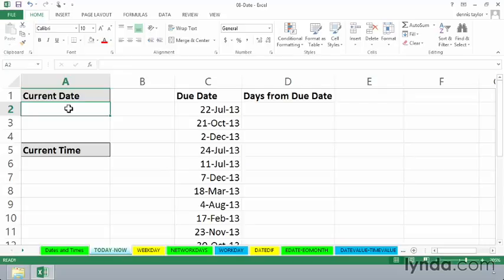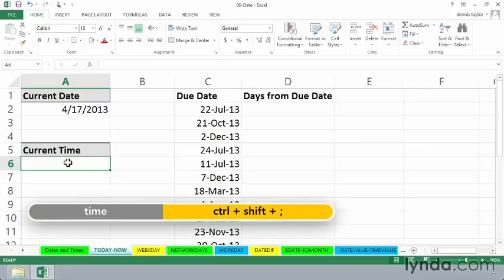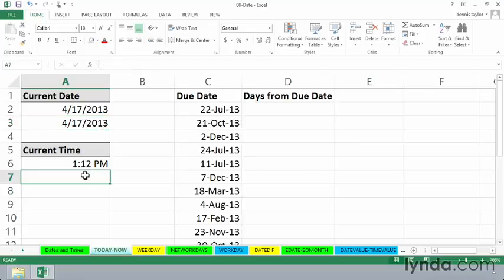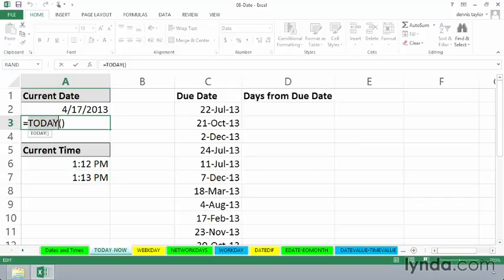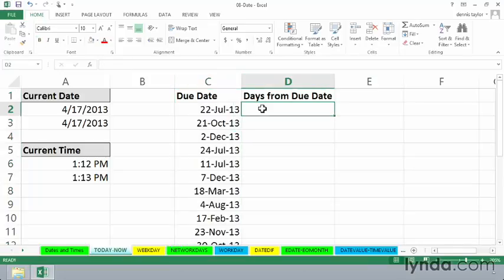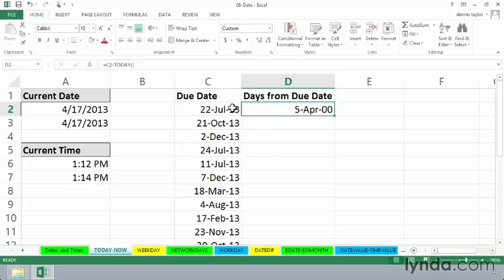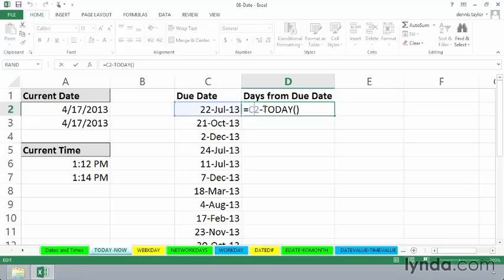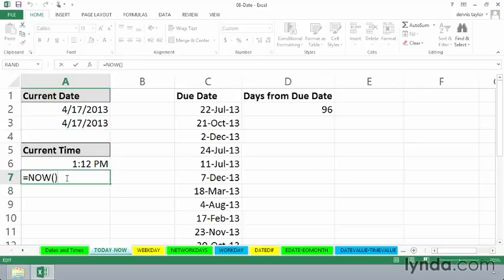Excel Chapter 8: Date and Time Functions- 2/8 TODAYNOW mp4